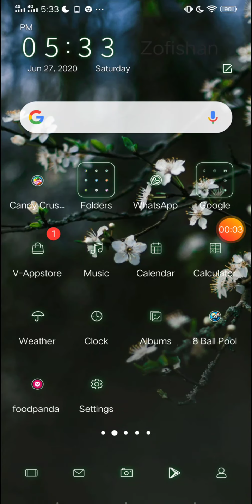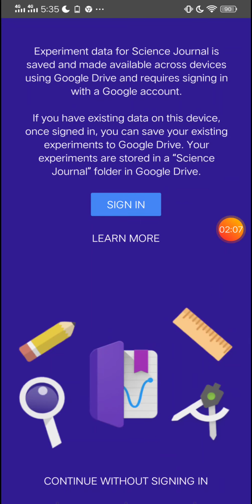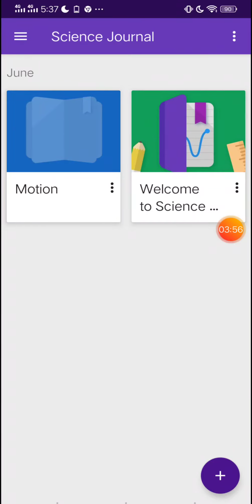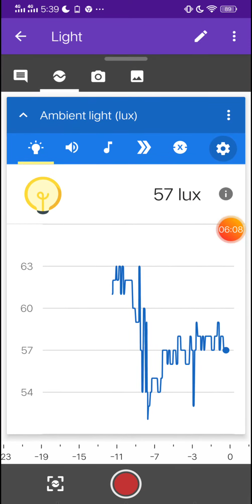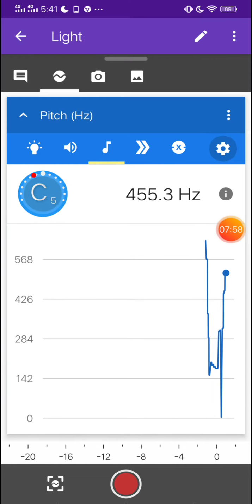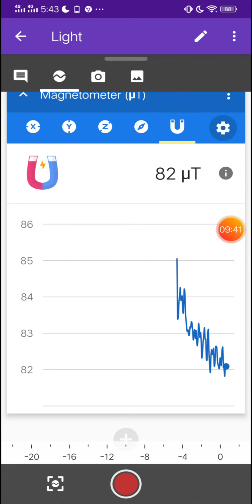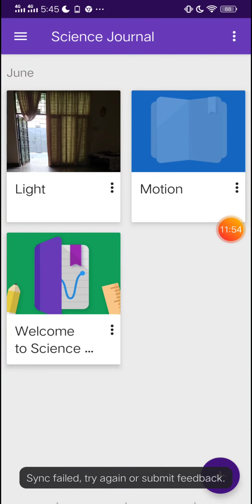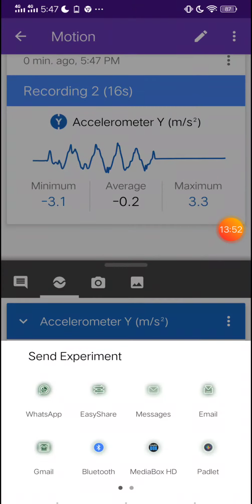How to use Google Journal App for conducting different experiments?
This tutorial describes that how any student can download and use Google Journal to carry out various experiments and the only thing which you need is a smart device.